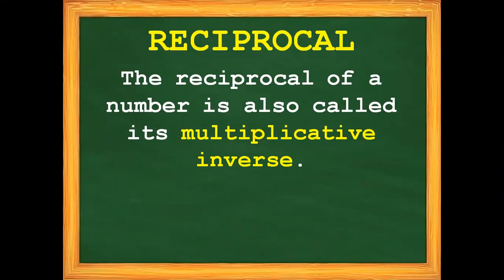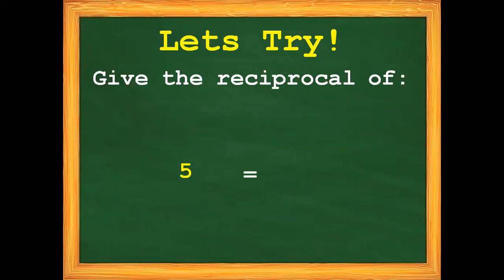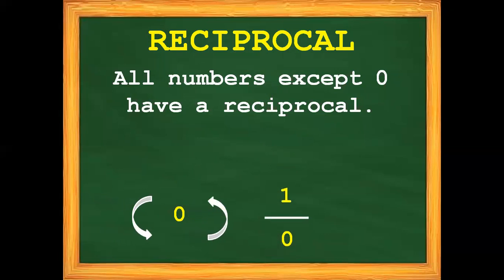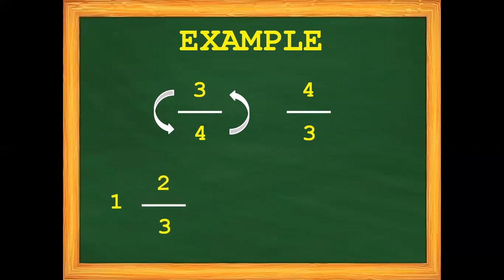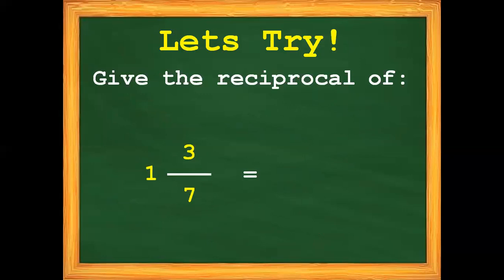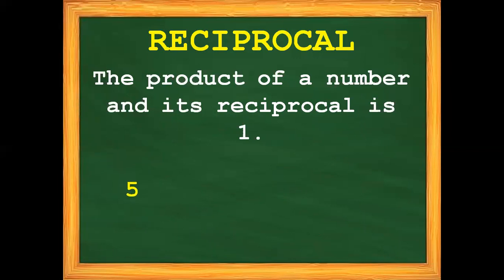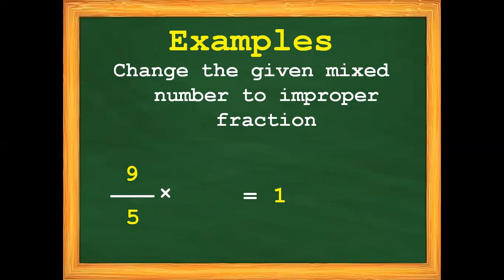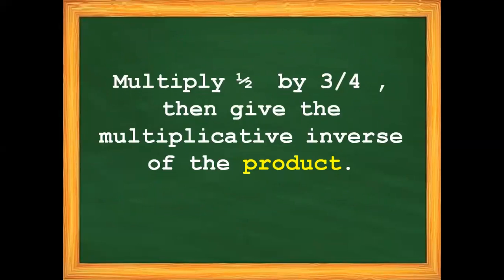Multiplying A Fraction and Its Reciprocal | MATH IS FUN | SIR NIKZ